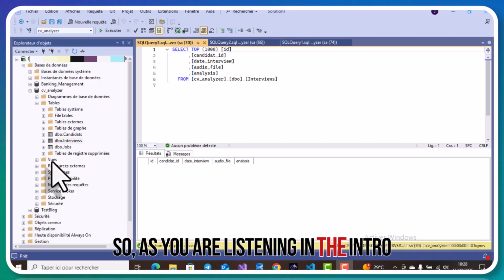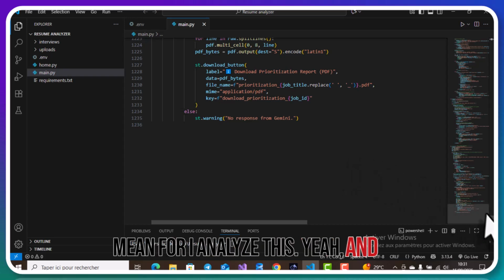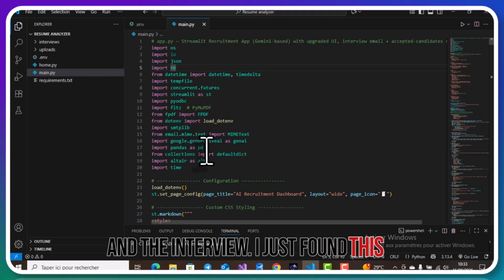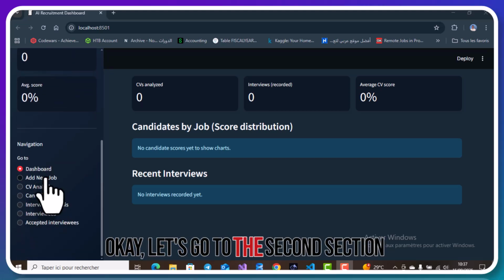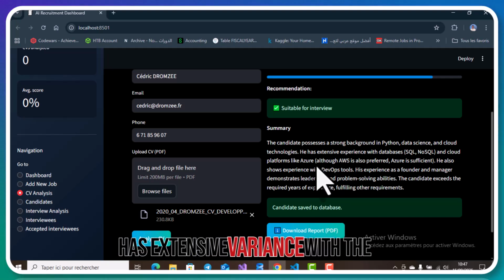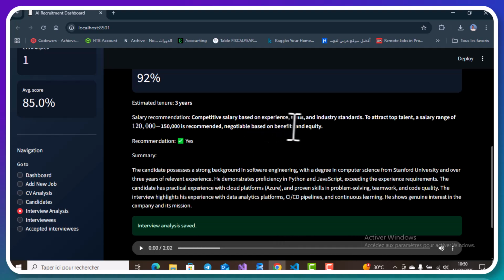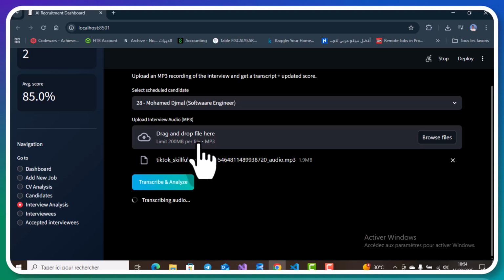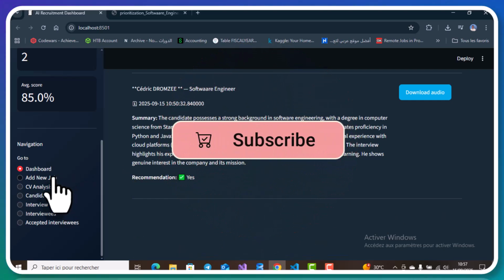AI Recruitment System Demo | CV Analysis, Interview Scoring & Candidate Management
In this video, I’m giving you a full walkthrough of my AI Recruitment System 🚀.
This project was built from scratch with Python, Streamlit, SQL Server, and Gemini AI.

Here’s what you’ll see inside the system:
✅ Add and manage job postings
✅ Upload CVs and get AI-powered CV analysis & scoring
✅ Schedule interviews and upload MP3 recordings
✅ Automatic AI transcription & interview analysis
✅ Accept/Reject candidates with AI-generated emails
✅ Dashboard with charts, reports, and hiring prioritization

This project is perfect for recruiters, developers, and anyone interested in how AI is transforming recruitment.

💬 Drop a comment if you’d like me to make a step-by-step build series for this project.